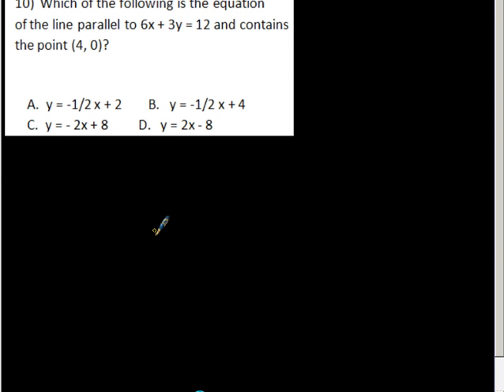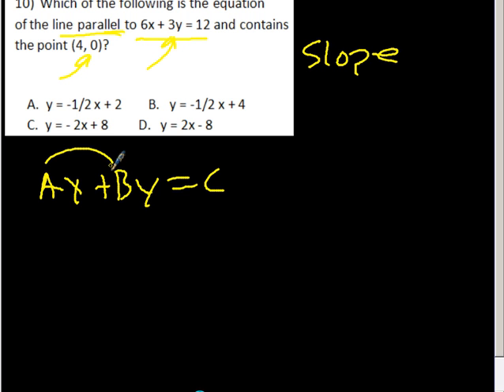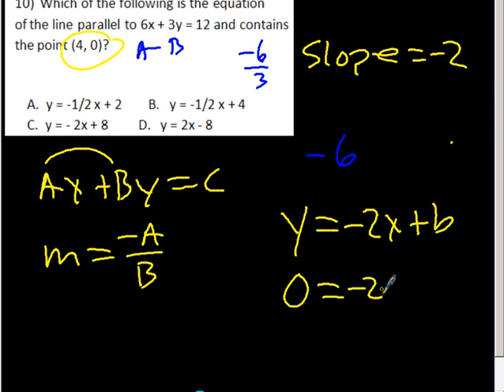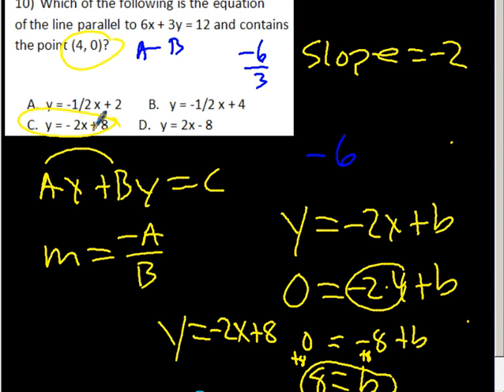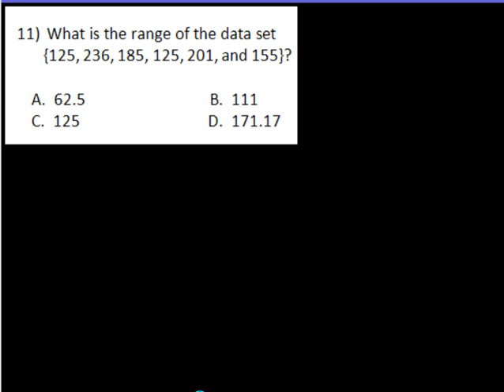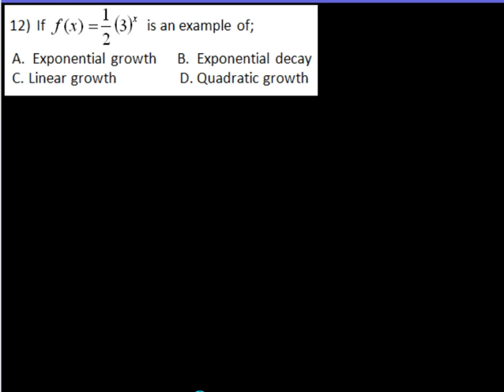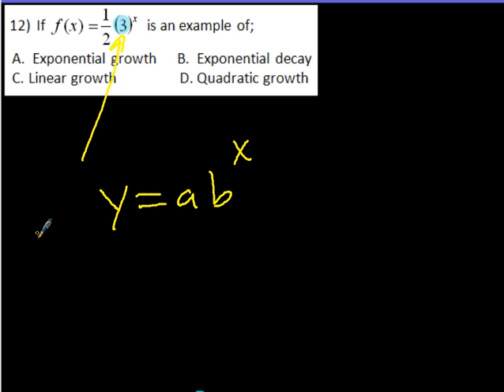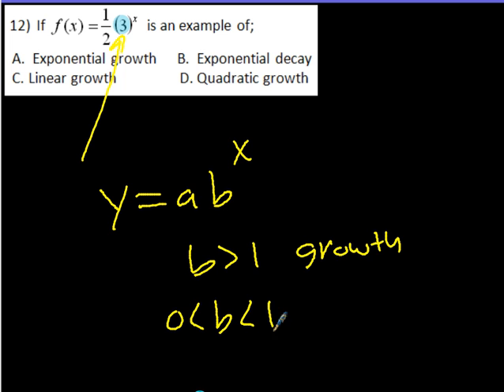calc active 10 12